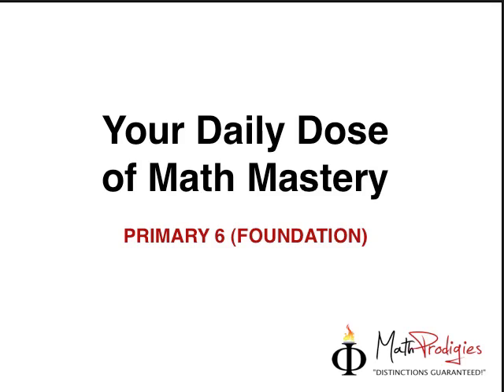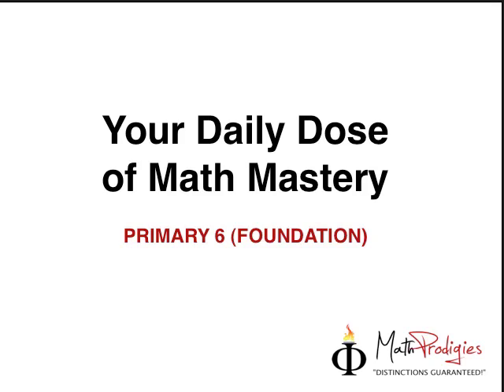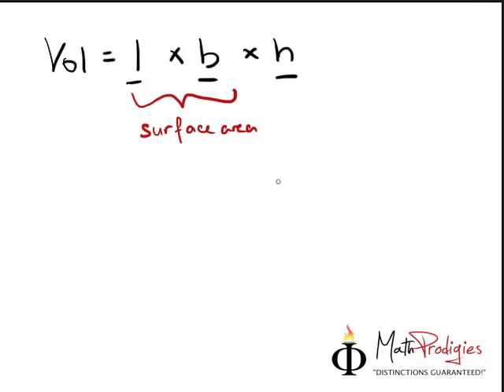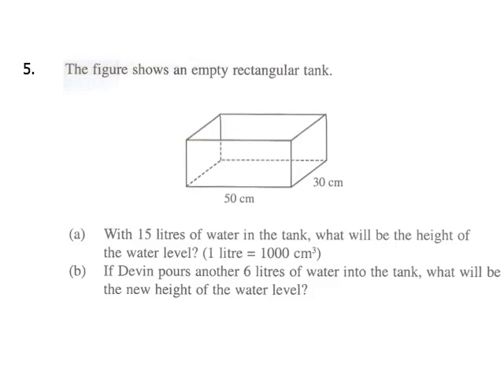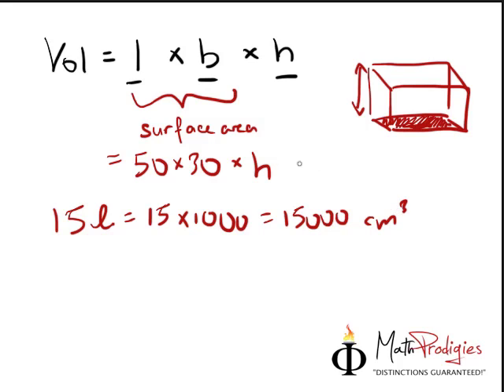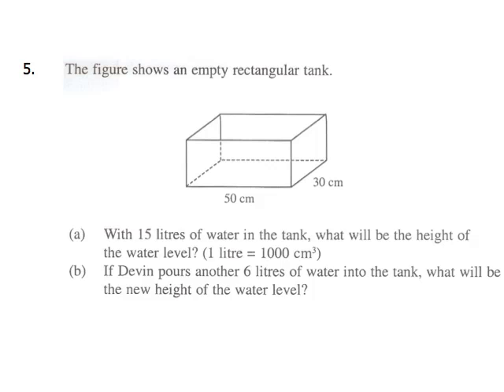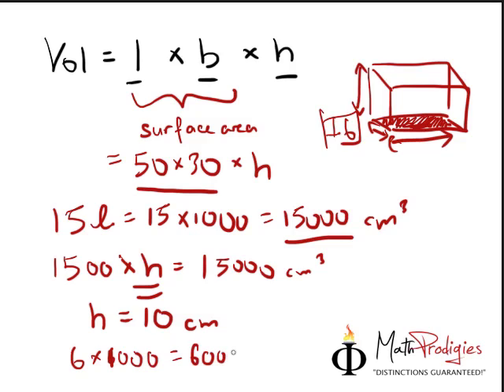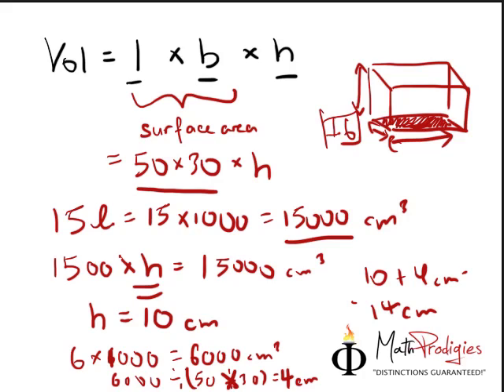20. Primary 6 Foundation Math